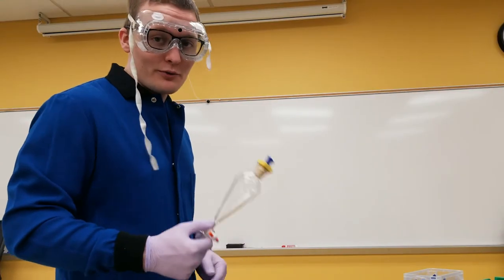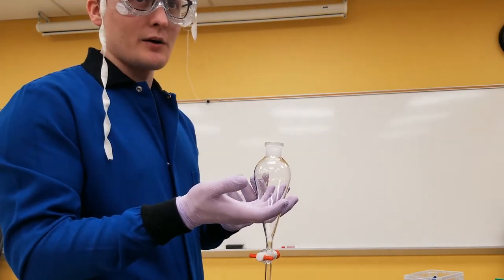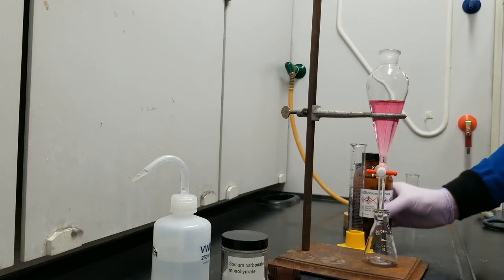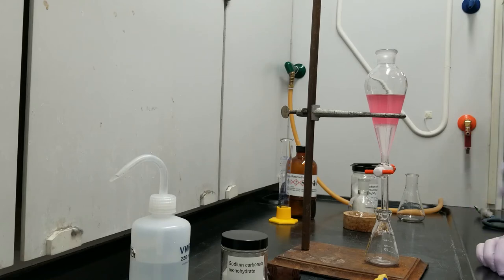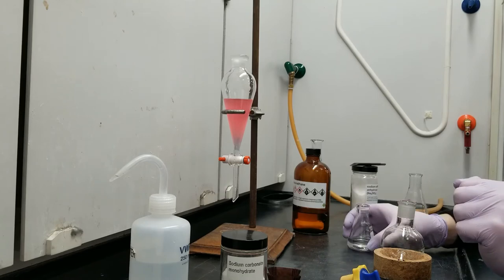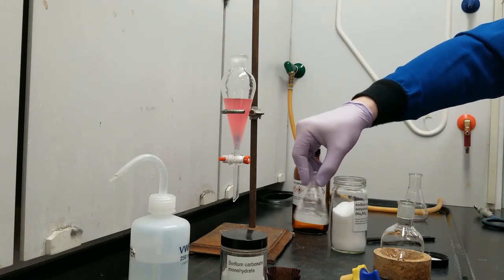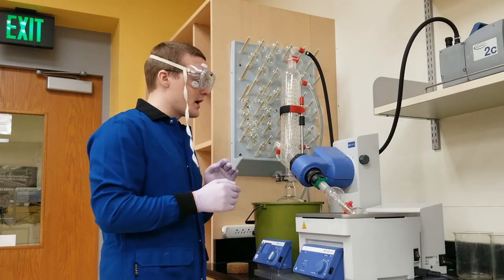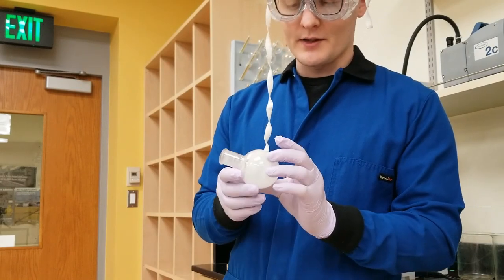Extraction of caffeine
Caffeine is extracted from an energy drink using liquid-liquid extraction techniques.